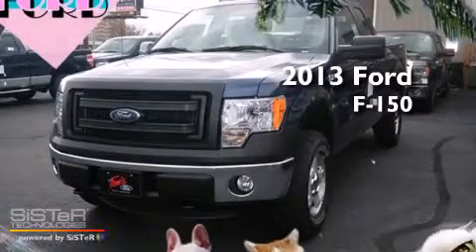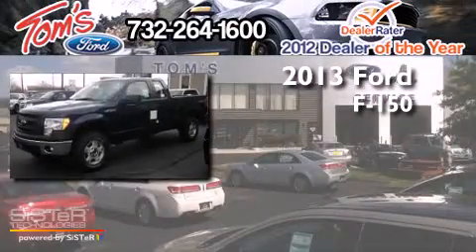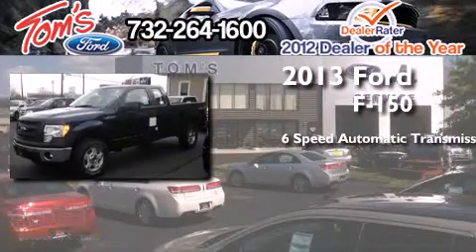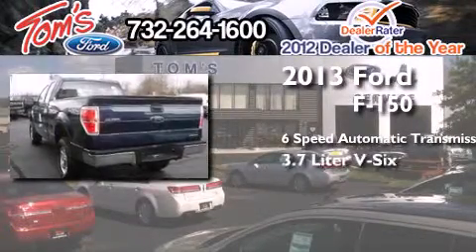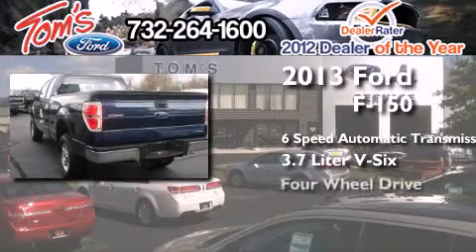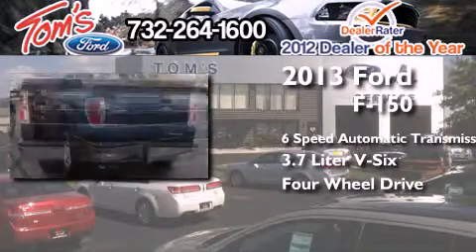2013 Ford F-150 Keyport NJ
We have been honored to serve the Keyport NJ area , we promise that your experience at our dealership will exceed your expectations ! Year : 2013 Make : Ford Model : F-150 Engine : 3.7L V6 Trans . : Automatic 6-Speed Exterior : Blue Jeans Metallic Interior : 20/40 Steel Gray Interior Tom's Ford New Jersey 35 Keyport , NJ 07735